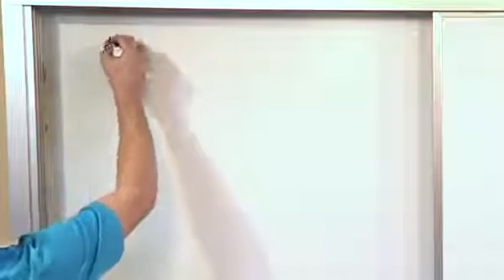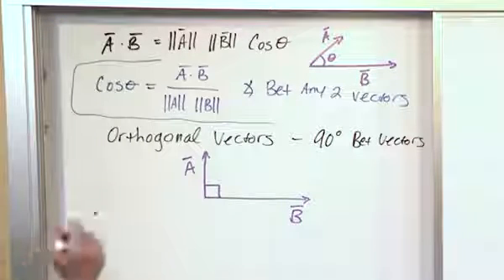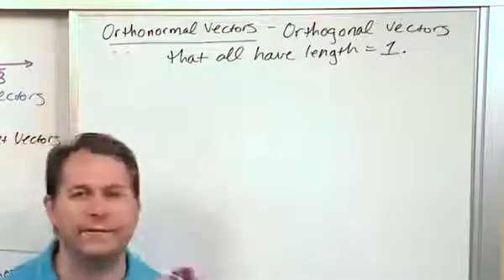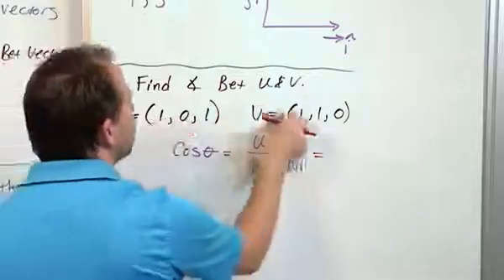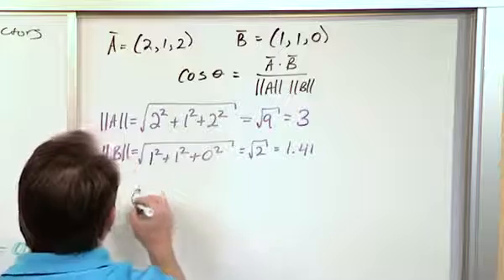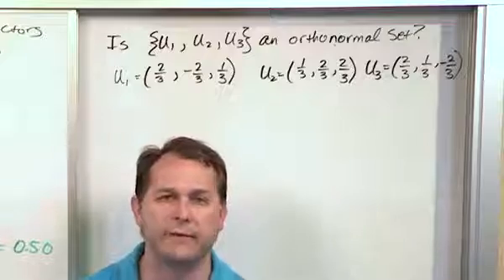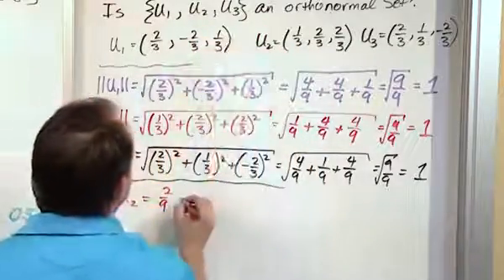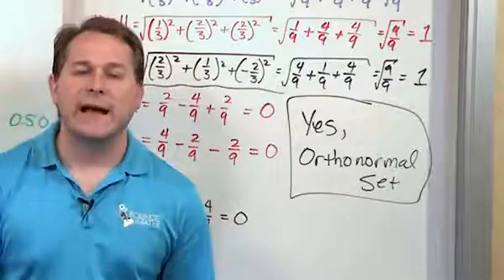Lesson 10 Orthogonal and Orthonormal Vectors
Orthogonal and Orthonormal Vectors.